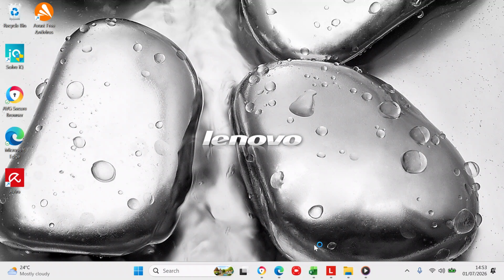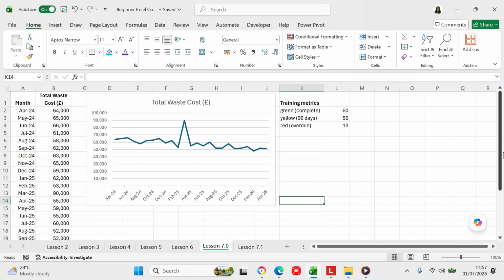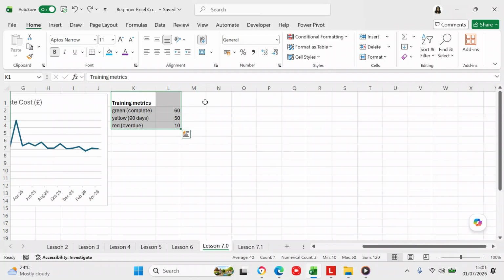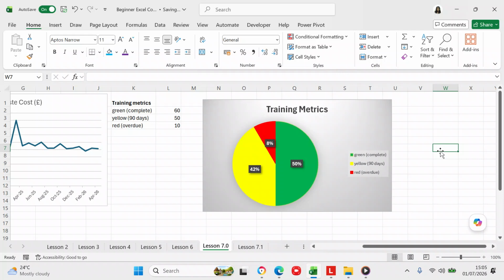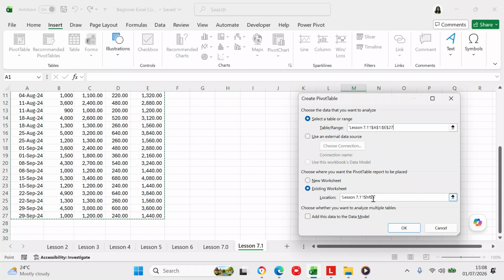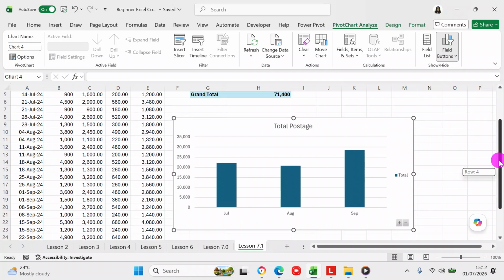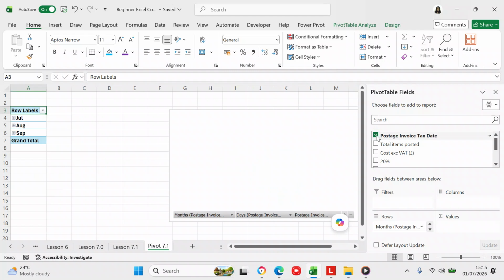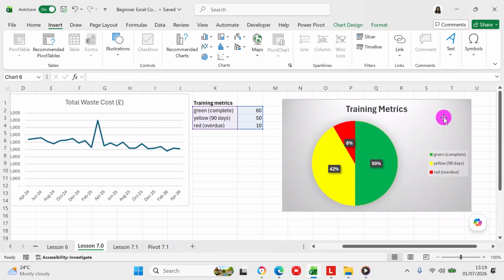Create simple charts in Excel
This video is lesson 7 of my free Beginner Excel Course. It covers how to create simple:-
1. line charts
2. pie charts
3. pivot bar charts.